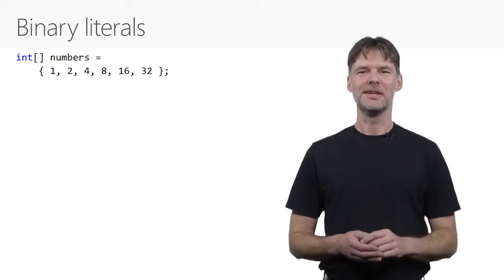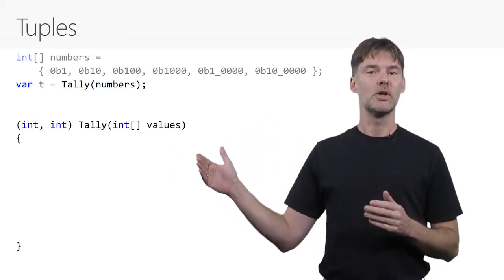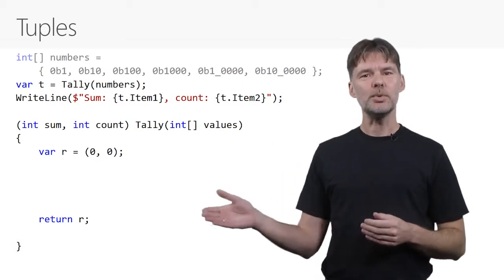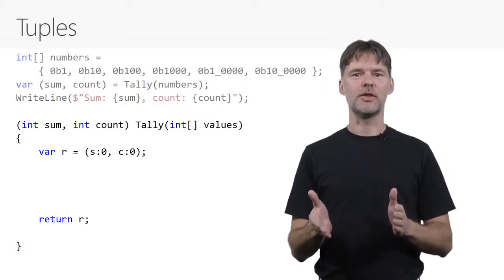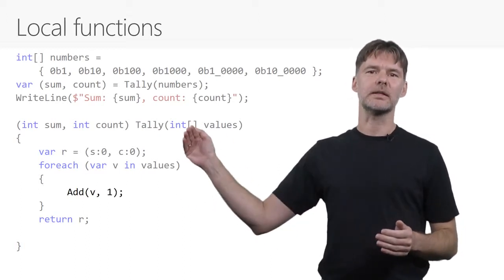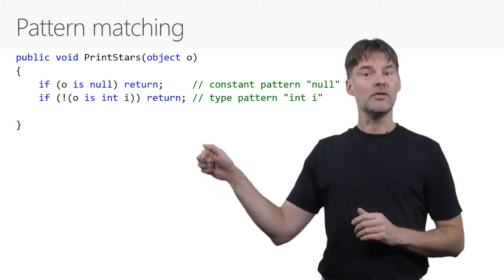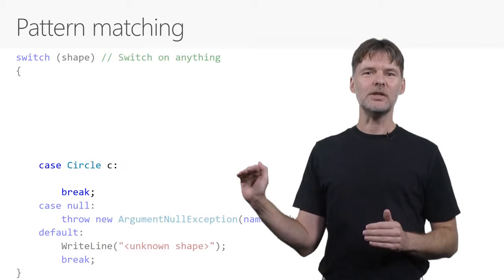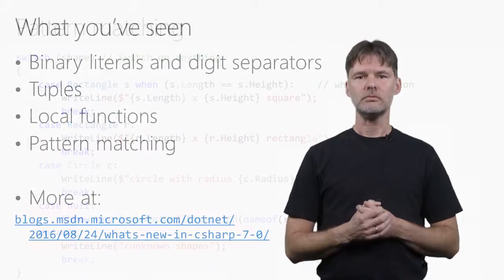New features in c# 7